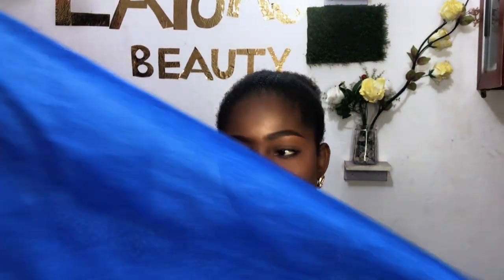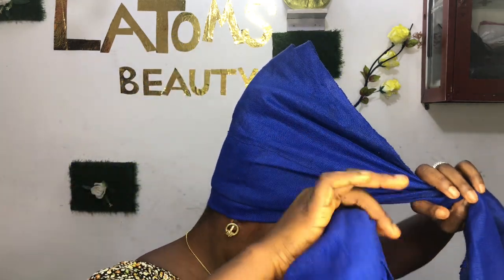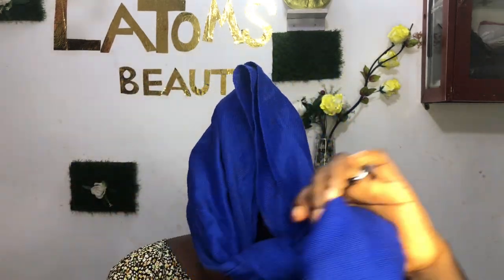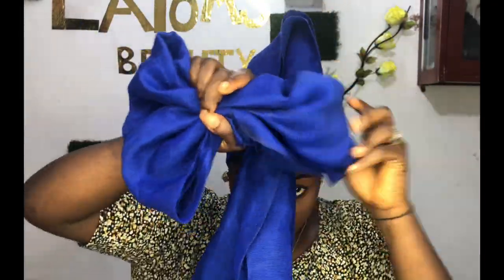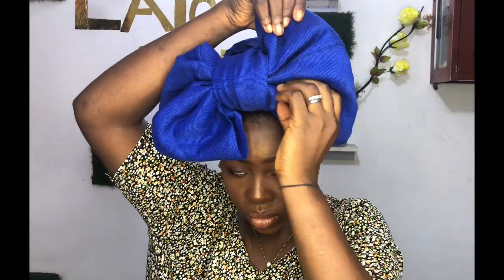How to || tie bow gele on your self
Material used
Aso oke
Office pin to secure ur gele

💕💕💕💕💕💕💕💕💕💕u guys so o much and thank u for joining and support 🙏🏻

Don’t forget to press the notification 🔔for u to be the first person to no when I upload a new video.

See u in my next video bye bye 👋.